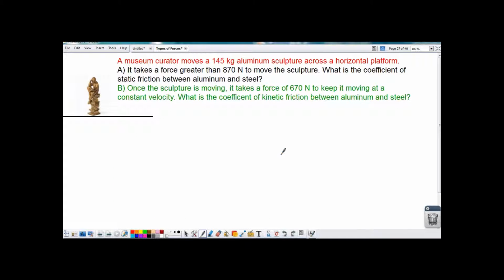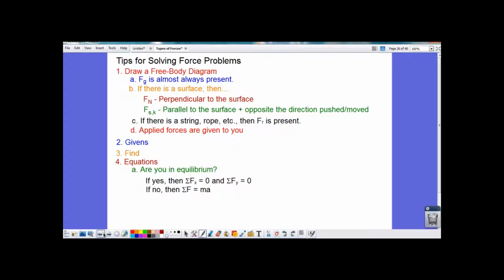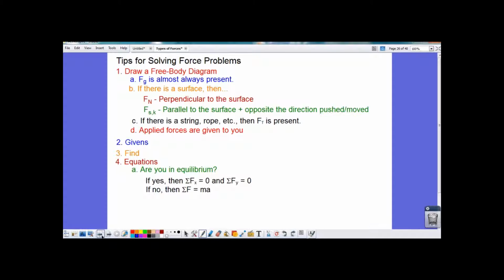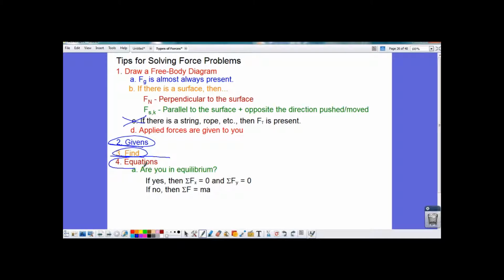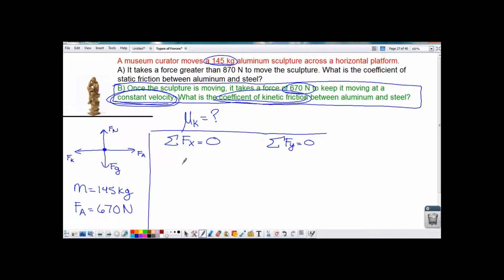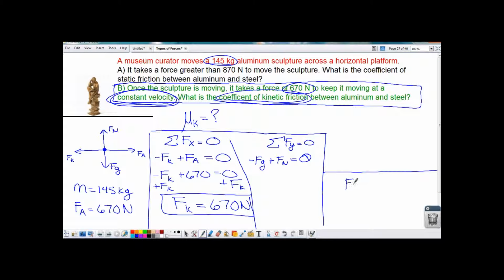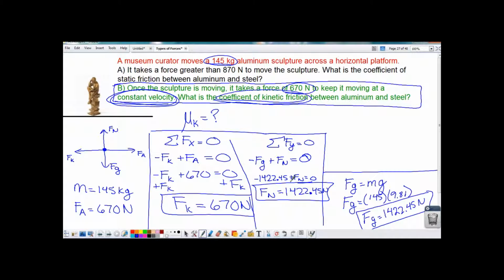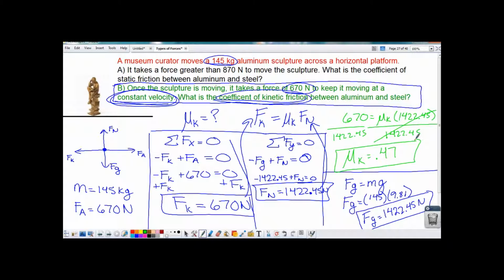Force Problem 7 Equilibrium 2 Kinetic Friction